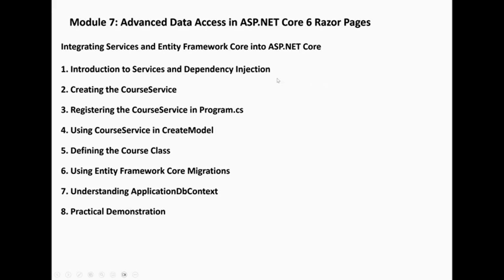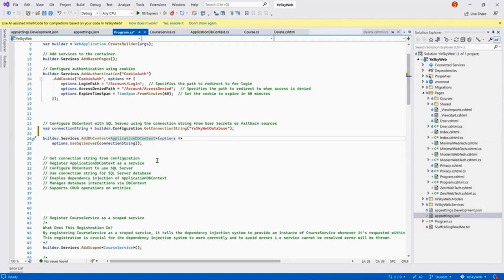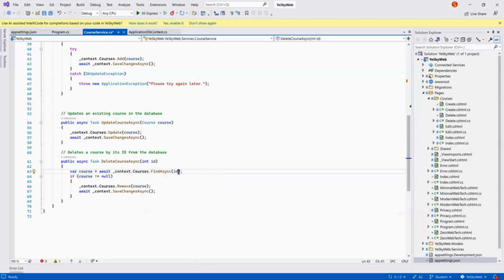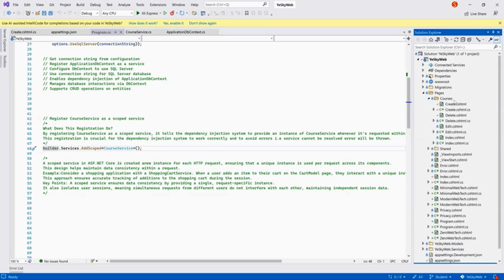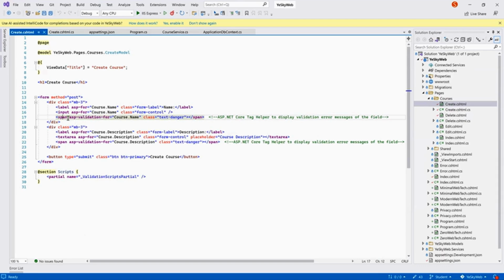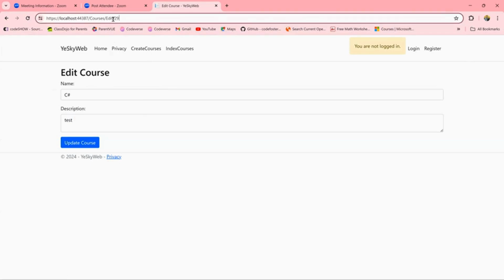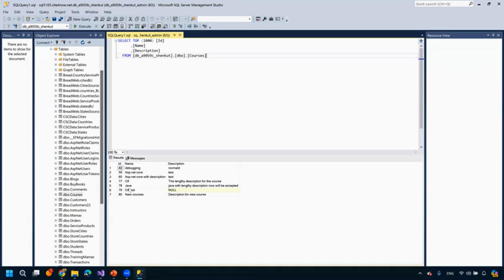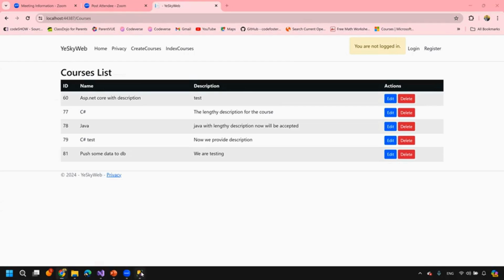Module 7: Advanced Data Access in ASP.NET Core 6 Razor Pages with Entity Framework Core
In this module, explore Advanced Data Access techniques in ASP.NET Core 6 Razor Pages with a focus on Entity Framework Core integration and service-driven architecture. Learn how to implement CRUD operations efficiently, optimize data handling, and enhance application scalability with a modular project structure. Perfect for developers looking to master ASP.NET Core data management and improve performance in real-world applications.